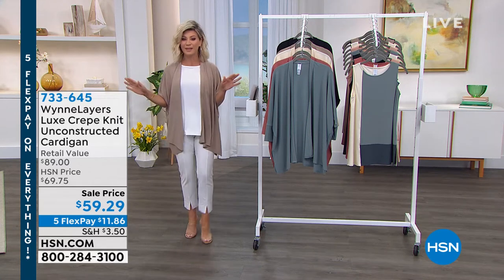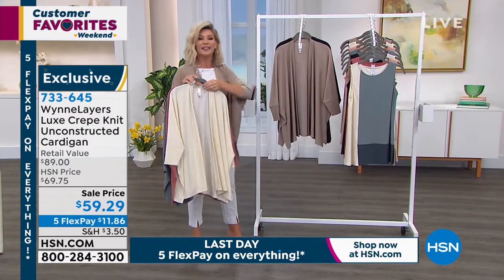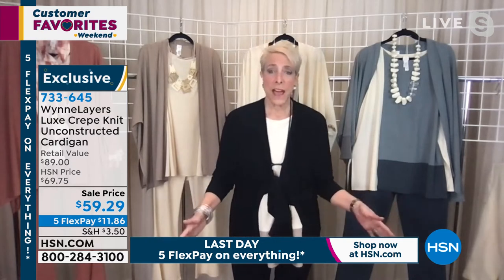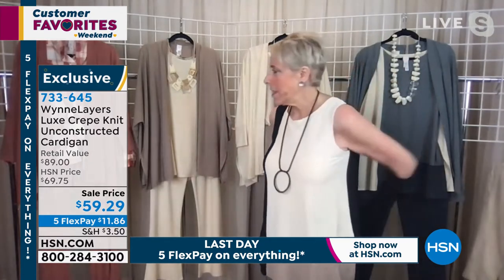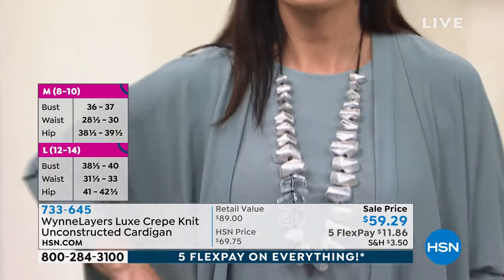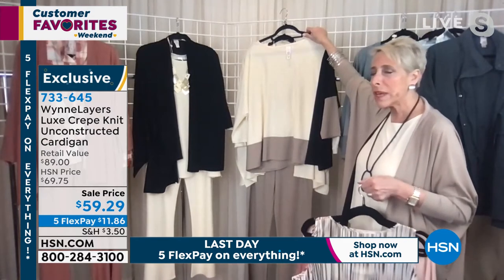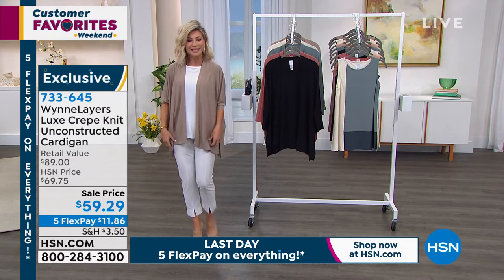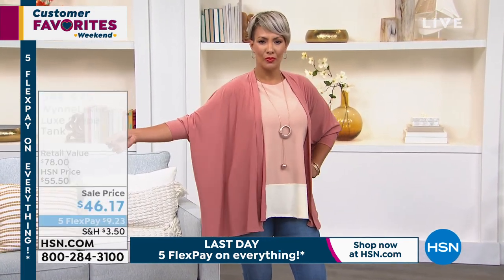WynneLayers Luxe Crepe Knit Unconstructed Cardigan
Build a better wardrobe with timeless pieces you can layer throughout the seasons. This unconstructed cardigan from WynneLayers adds endless style opportunities to mix and match back to anything in your closet.